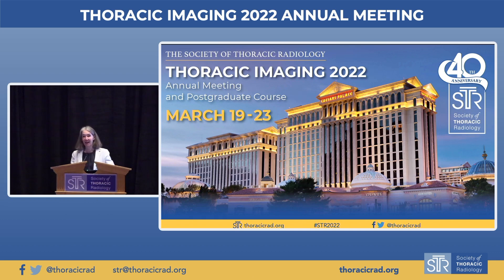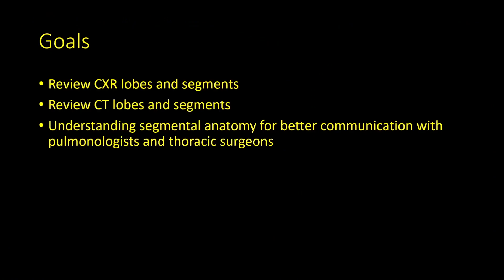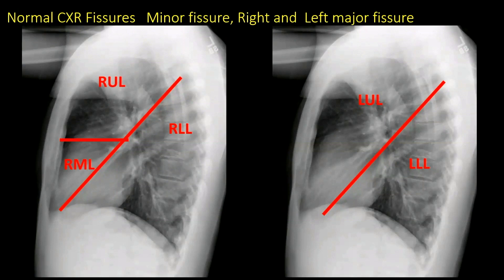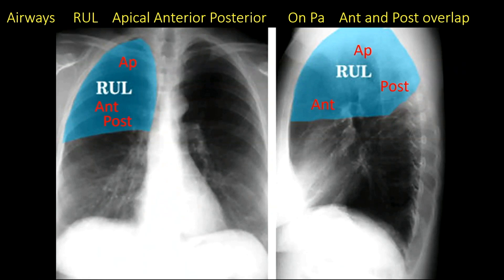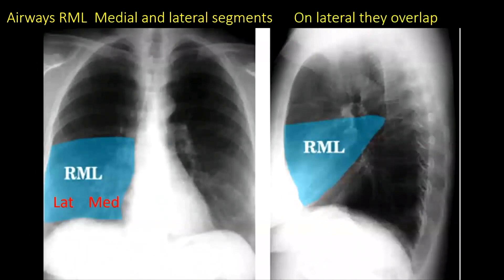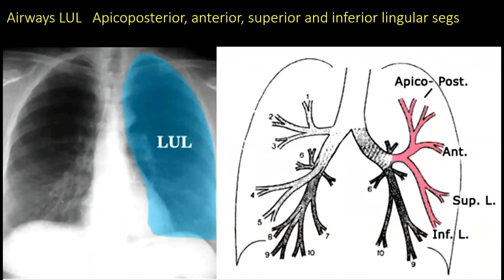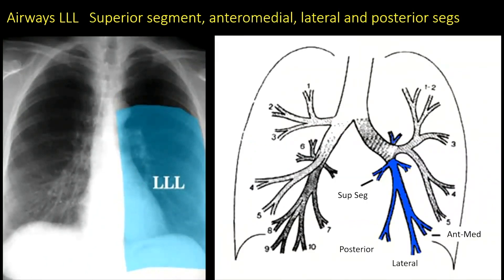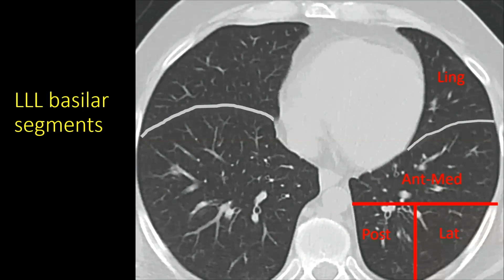CXR: Bronchial and Segmental Anatomy (CXR and CT)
Dr. Robert Tarver from Indiana University discusses bronchial and segmental anatomy on chest radiographs (CXR) and CT scans in his lecture titled "CXR: Bronchial and Segmental Anatomy (CXR and CT)." With over 40 years of experience as a chest radiologist, he aims to enhance understanding and communication among medical professionals regarding lung lobes and segments. Dr. Tarver covers the major and minor fissures that delineate lobes, detailing the anatomy of the right and left upper and lower lobes. He emphasizes the importance of recognizing bronchial segments on CT scans, guiding the audience through the intricacies of the airway anatomy. The goal is for healthcare professionals to accurately identify lesions and communicate their locations to thoracic surgeons and pulmonary colleagues. Dr. Tarver concludes by encouraging a deeper curiosity about bronchial anatomy for improved collaboration in medical practice.